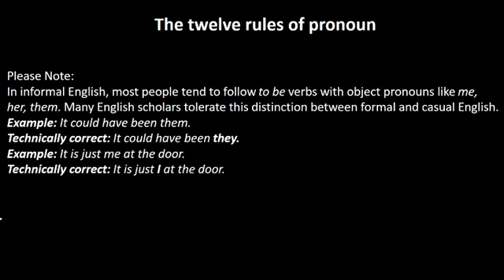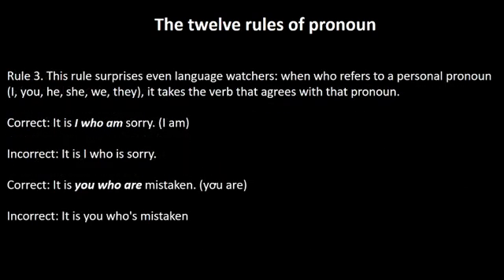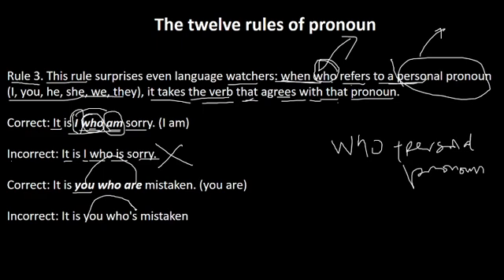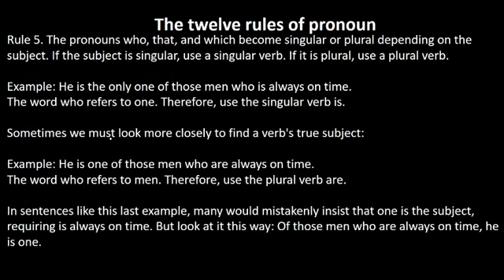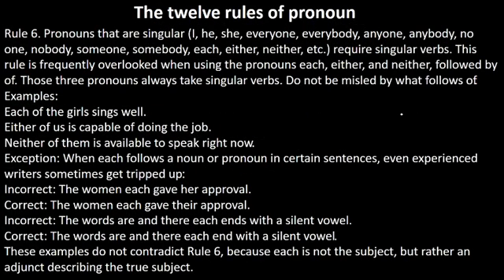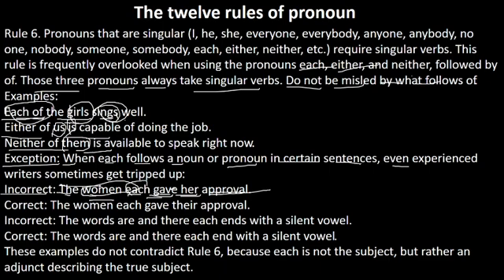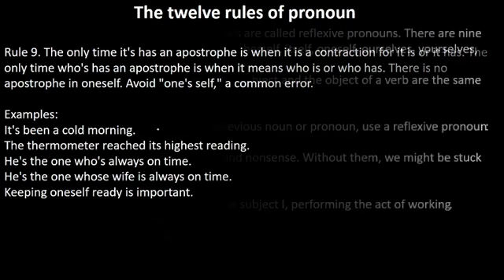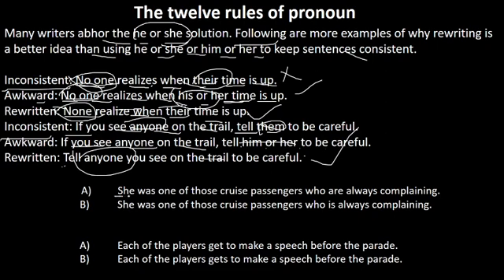12 rules of pronoun cefr base